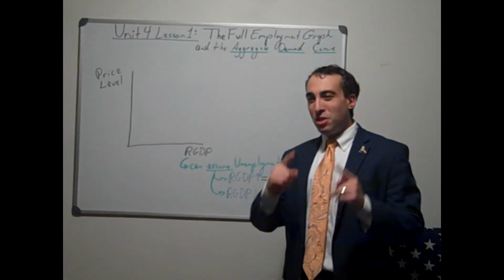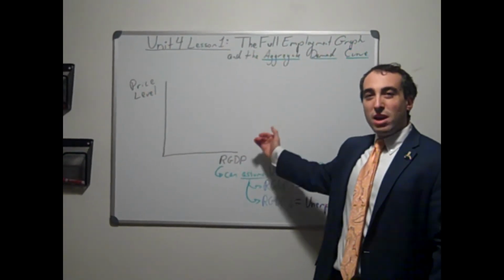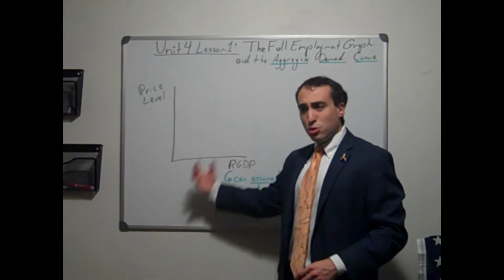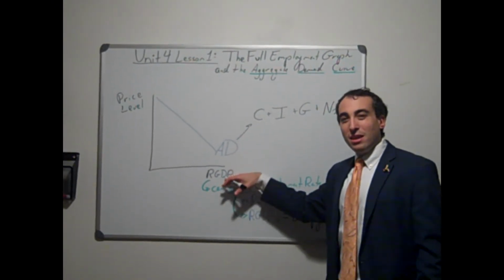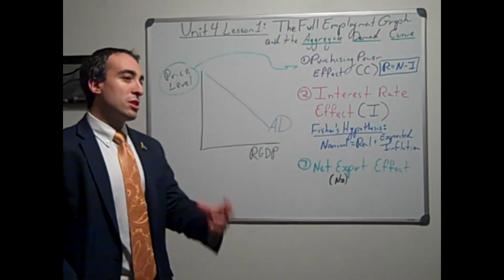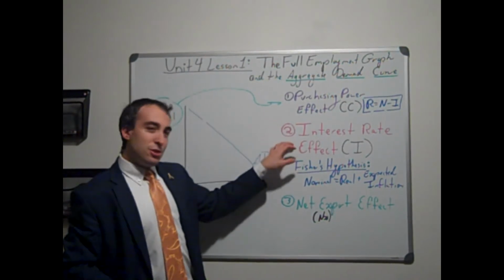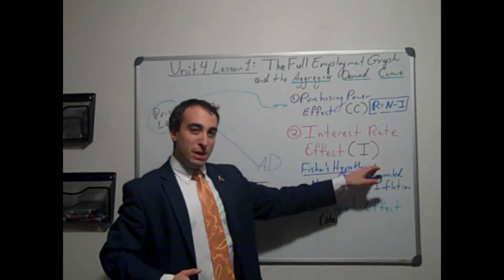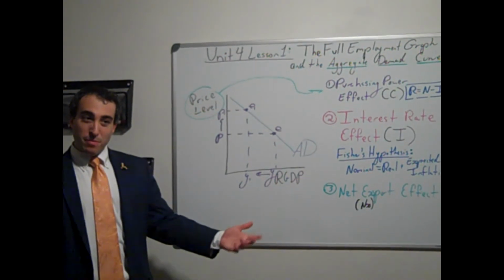Unit 4 Lesson 1: The Full Employment Graph and Aggregate Demand Curve